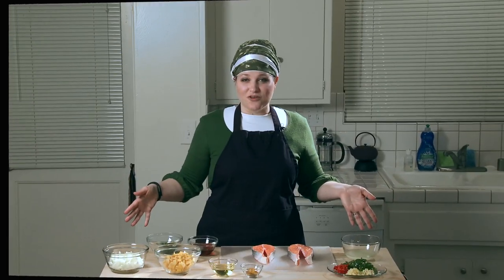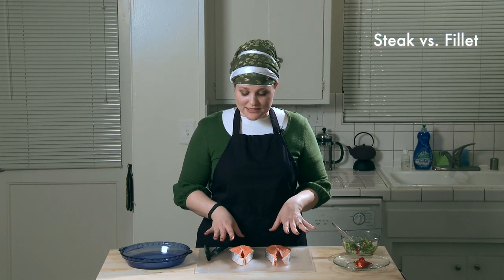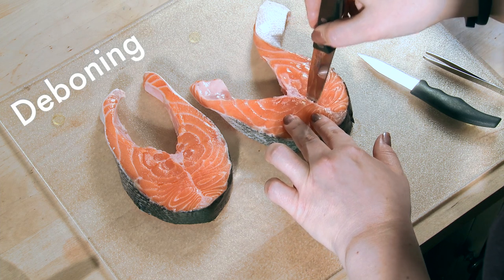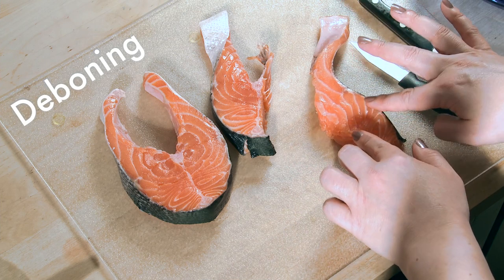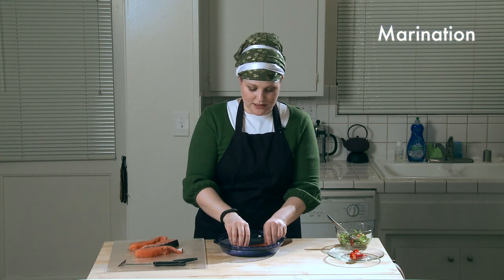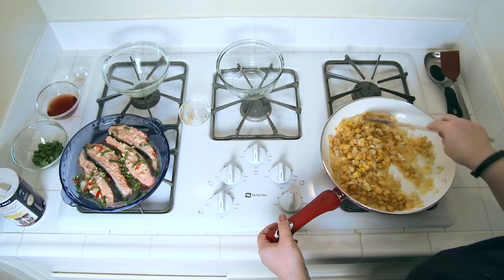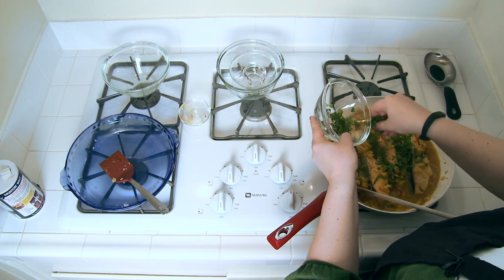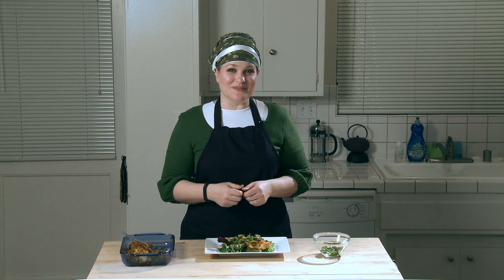The Kosher Convert: Mango Salmon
In the ninth episode of The Kosher Convert, Ashira wraps up her Indian series with a sweet and sour salmon dish that makes a great alternative to Gefilte.